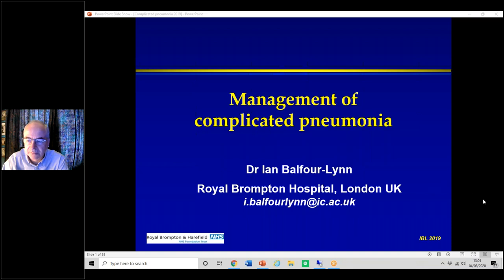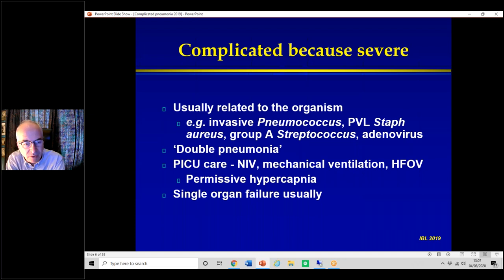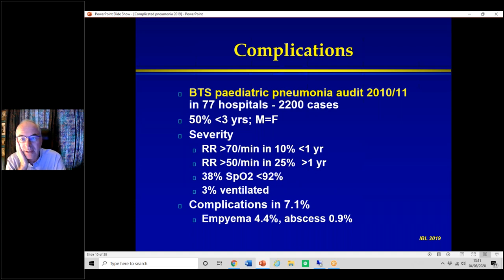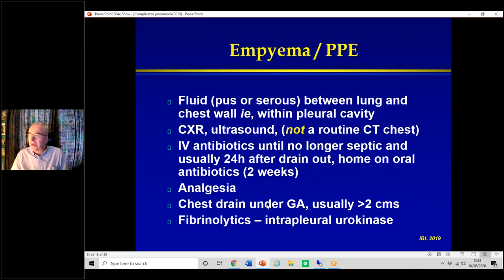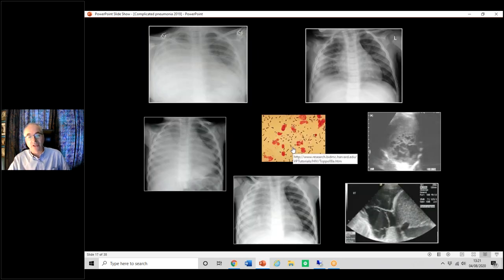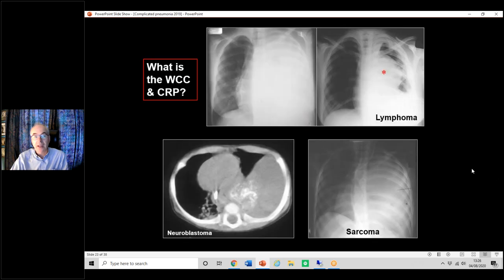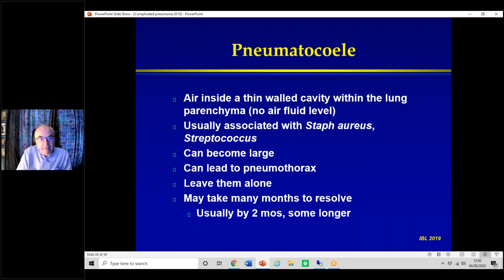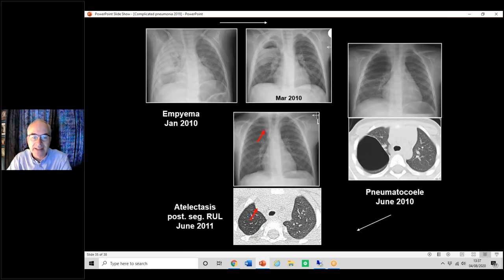Respiratory - Complicated Pneumonia Mnmt - Dr I Balfour Lynn - 4Aug2020